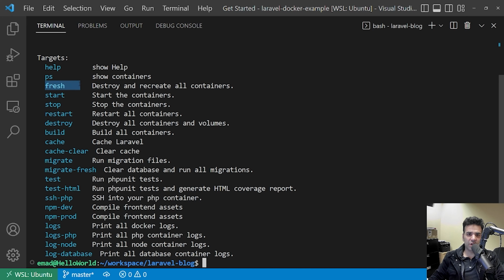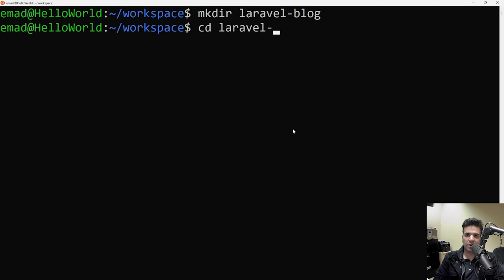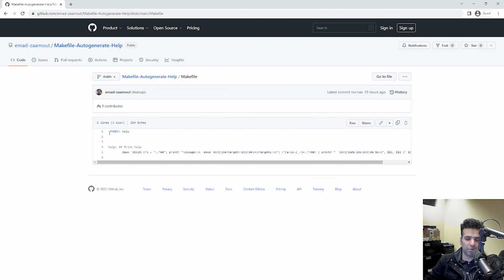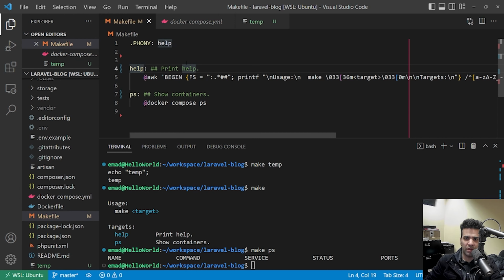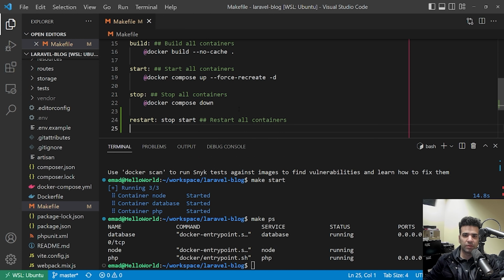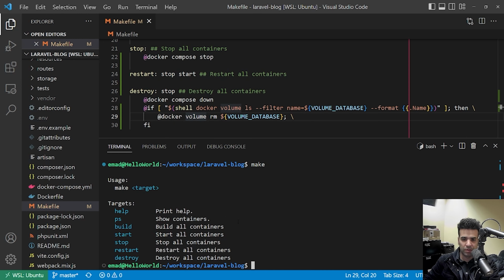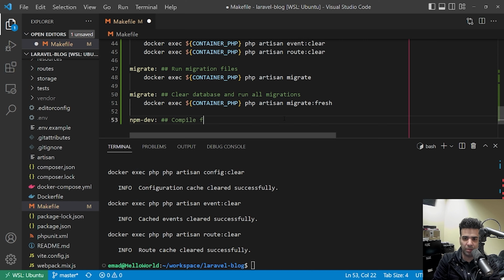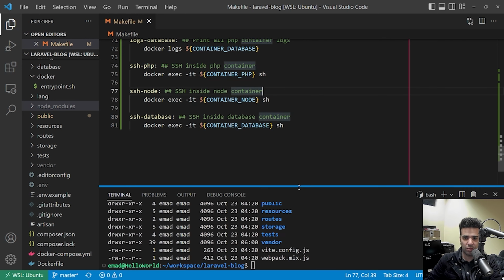Laravel Makefiles Course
In this course, were going to learn how to build Makefiles.

A common problem you will always face when working on any project, is how to build and work with your project.

By using Makefiles, you can forever change how you build your projects. Stop wasting time running your commands manually. Its not efficient. Today you might remember all the commands you need to build your project. Few months down the road you will forget all of them.

For this course, we will be using docker. If you’re not using Docker, you can still follow along. The important part is for you to know how to create make commands.

Course Material Links

Chapters
0:00 Intro
0:53 Demo
2:42 Installing Make
3:26 Project Setup
4:40 Building Makefile Targets & PHONY